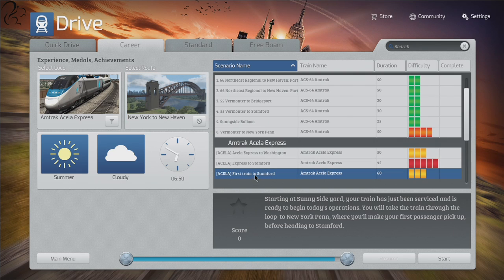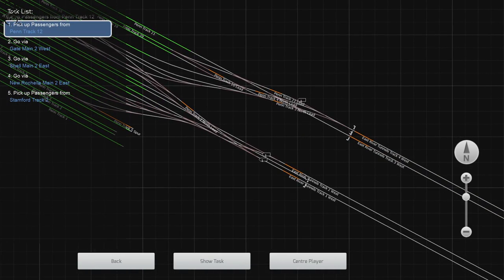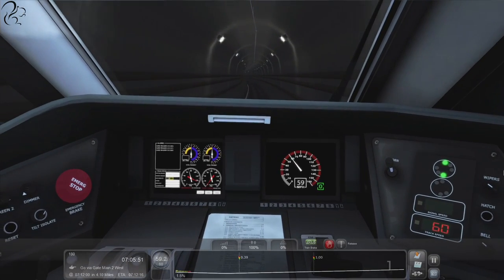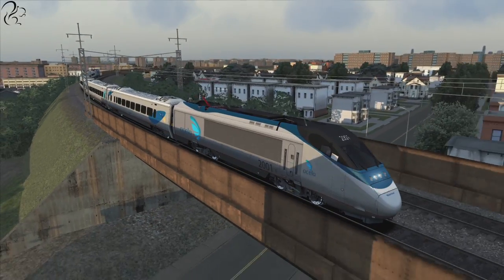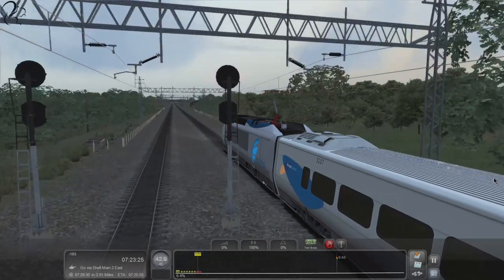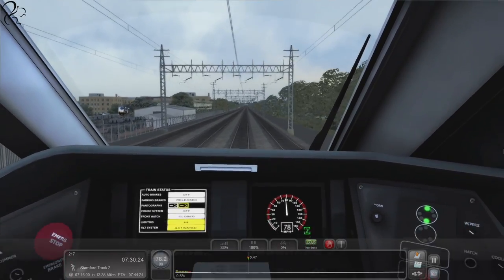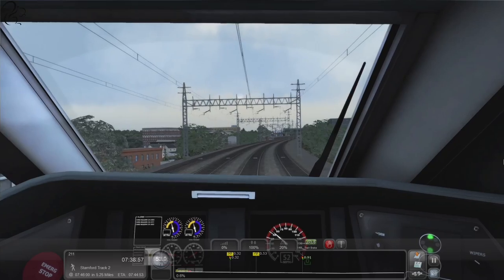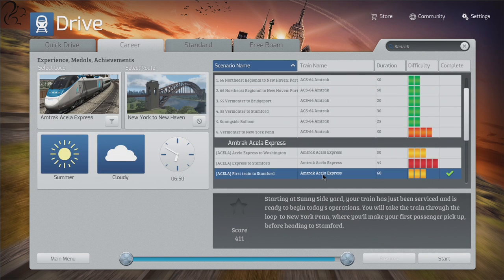TS2015 - New York to New Haven (Amtrak Acela Express)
Traveling from Sunny Side Yard to Stamford in the Amtrak Acela Express.